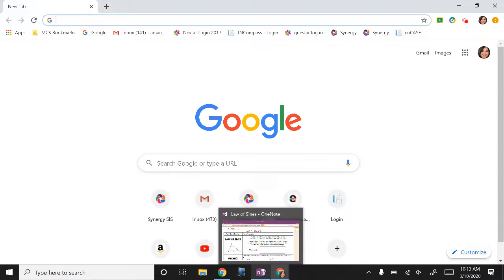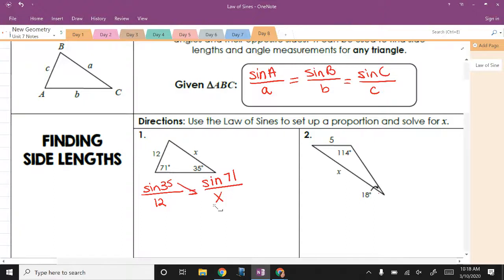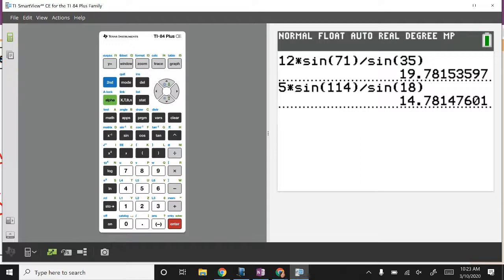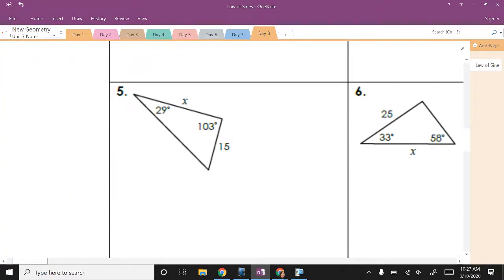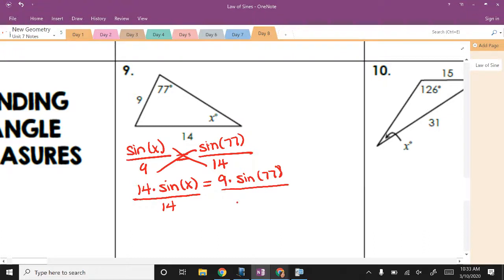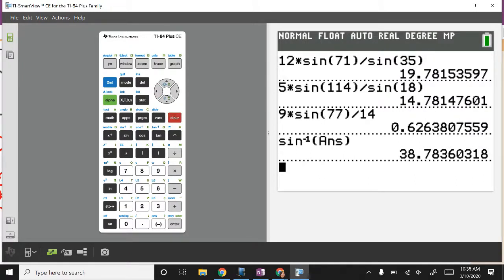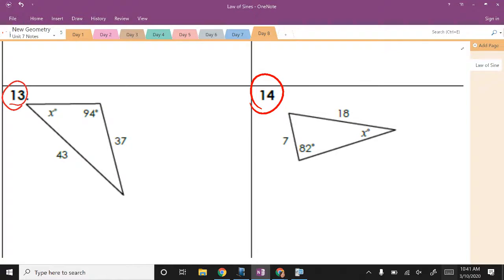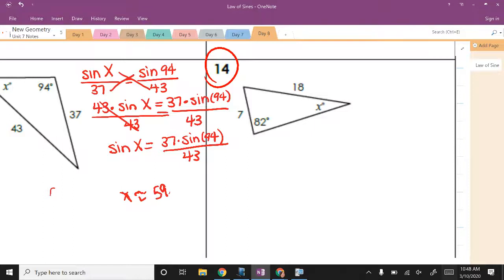G. Lesson 7.8